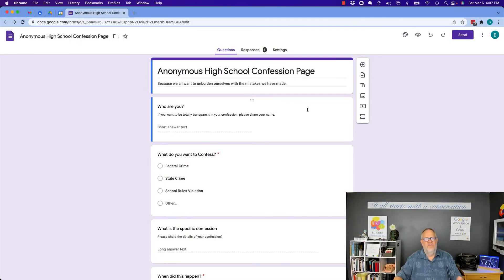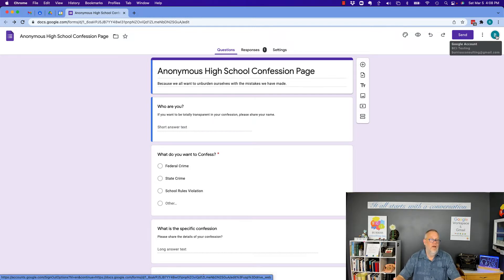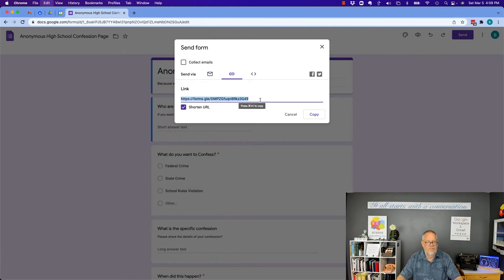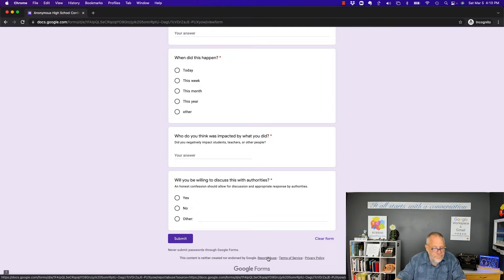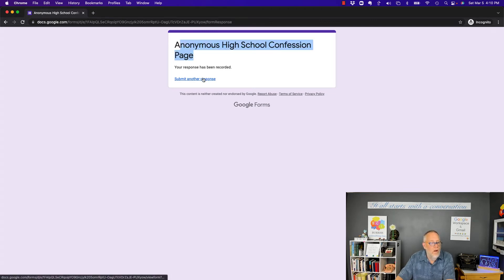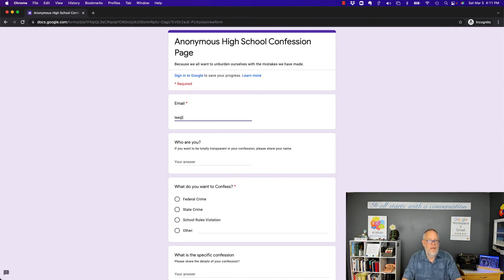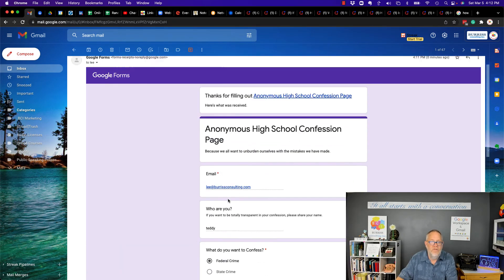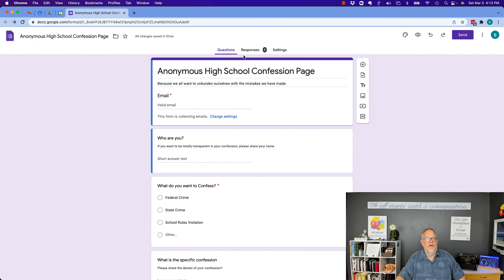Can I discover who created a Google Form that was sent to me?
I tested this numerous times in different ways.
Unless the author of the form emailed the form to you, you will not know who created it.